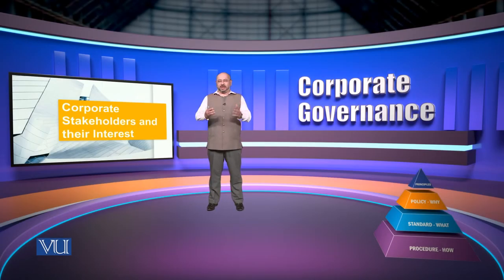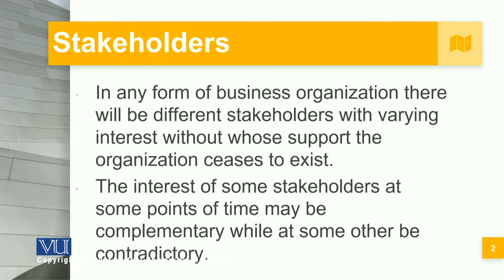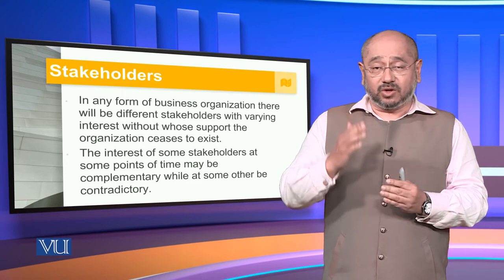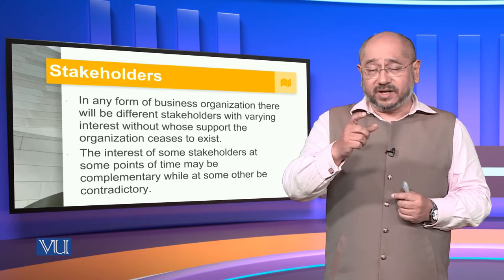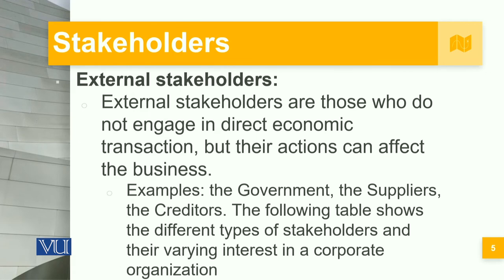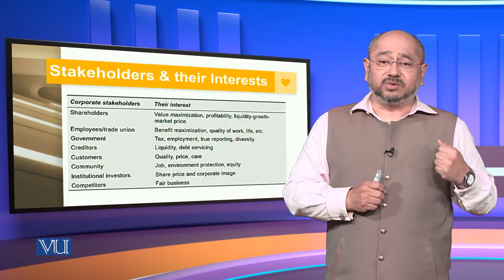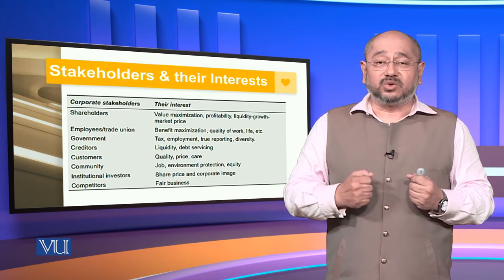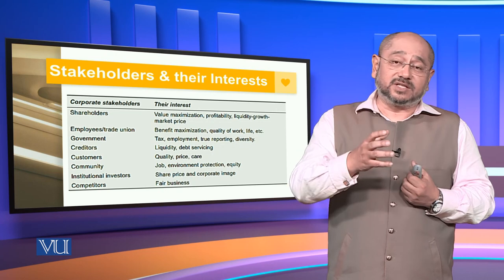Corporate Stake Holders and Their Interest | Corporate Governance | MGT717_Topic082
Topic082: Corporate Stake Holders and Their Interest,
By Syed Hussain Haider